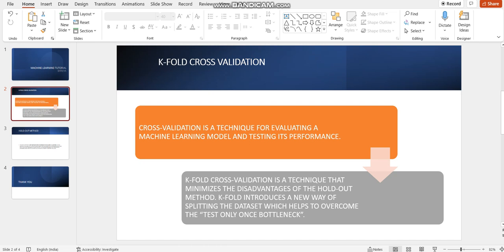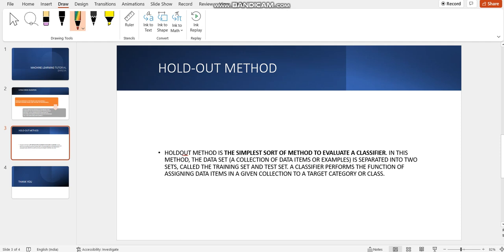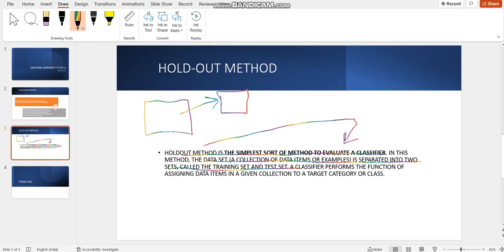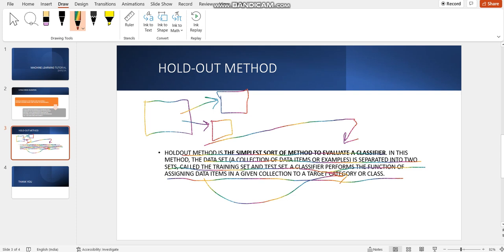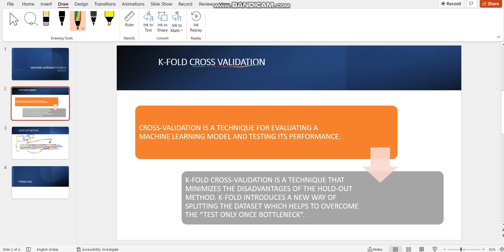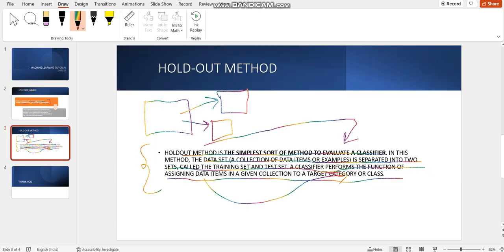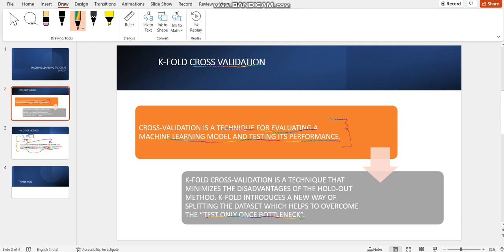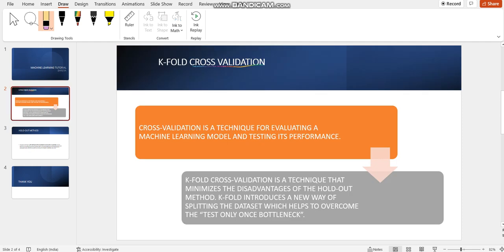INTRODUCTION TO K FOLD CROSS VALIDATION